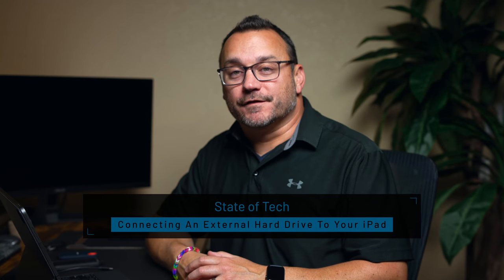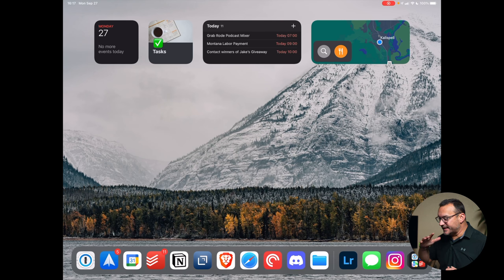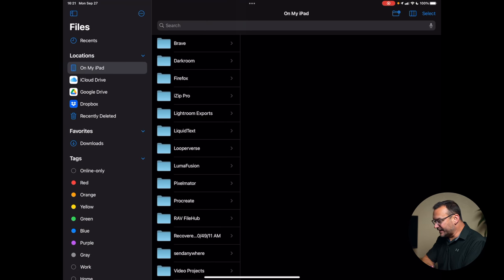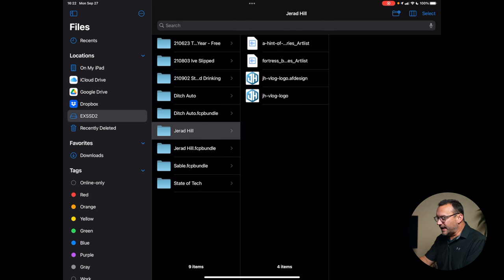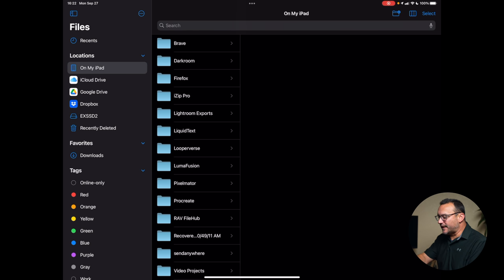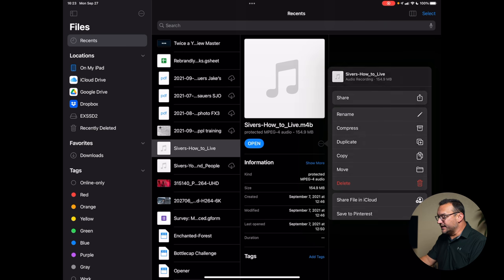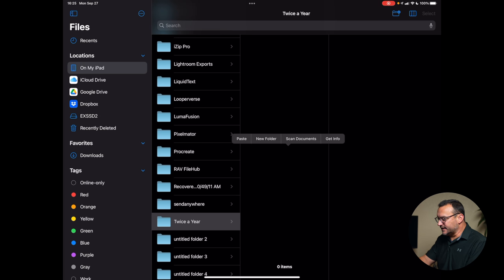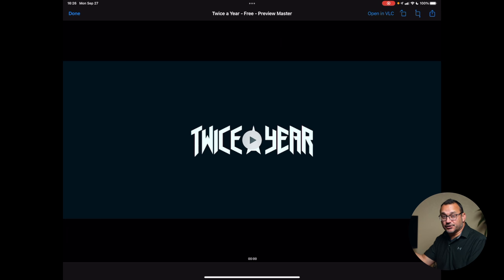How to Connect any Hard Drive or SSD to an iPad Pro - 2021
How to connect any hard drive or SSD to an iPad in 2021.

## Time Stamps
0:00 - Intro
00:56 - Which iPads This Will Work With
01:32 - Which Drive Should You Use?
02:31 - Adapters
03:58 - Using the Magic Keyboard
04:34 - Connecting a Hard Drive
05:10 - Accessing the Contents
06:48 - Moving and Copying
08:56 - Connecting a Dongle
10:08 - Final Thoughts